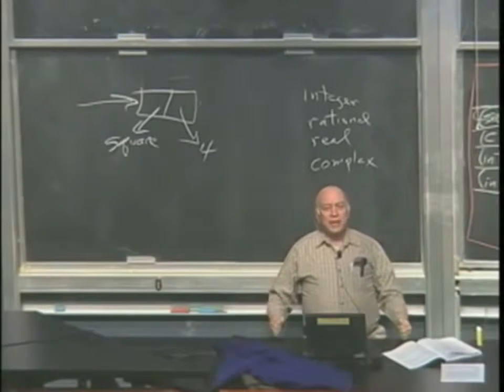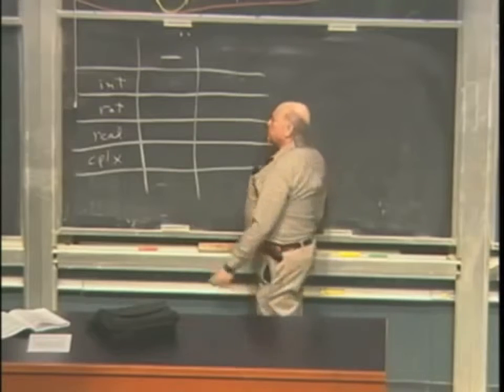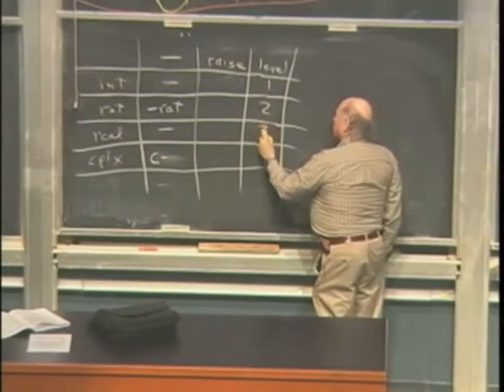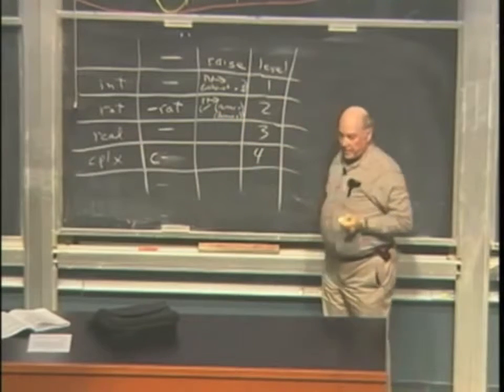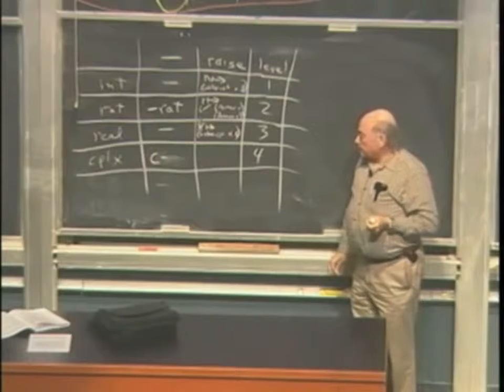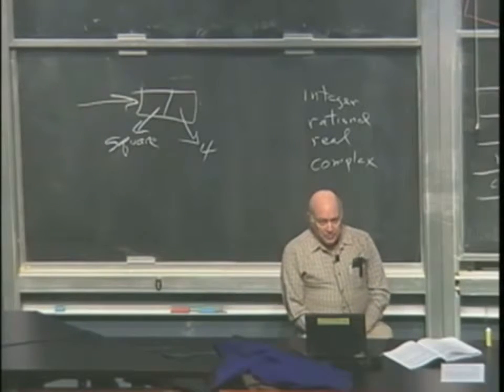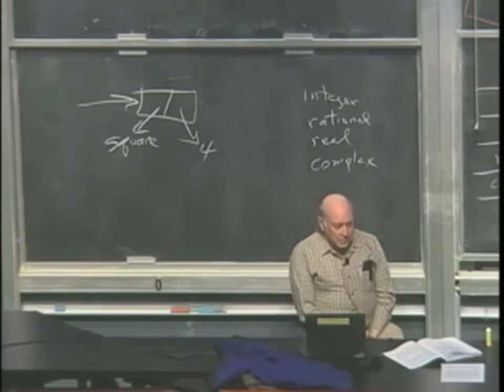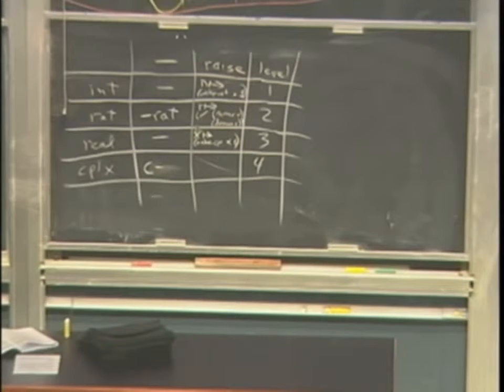q67cs61aL17p4 Part 4 of edited version of UCB CS61A Lecture 17; Feb 2011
announcements etc.).